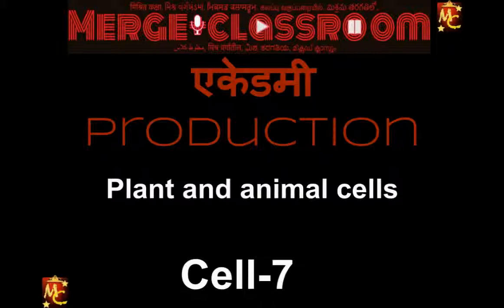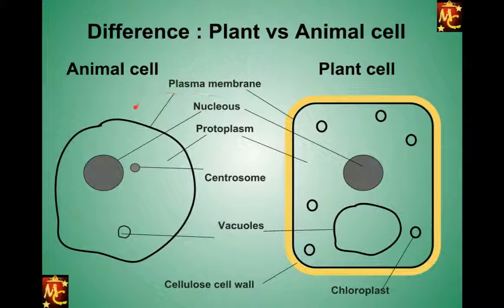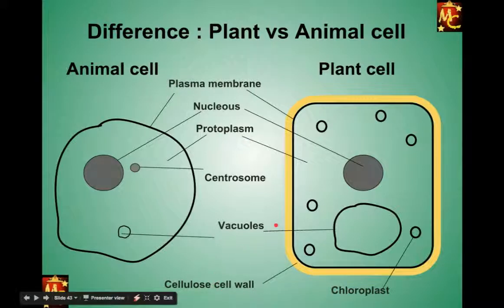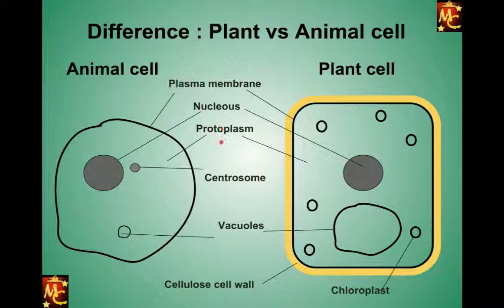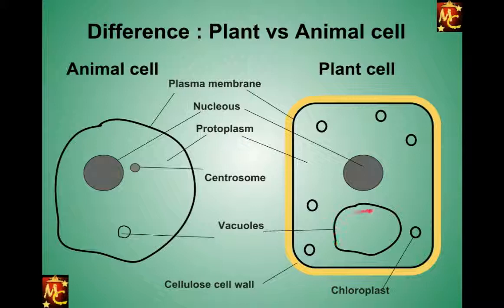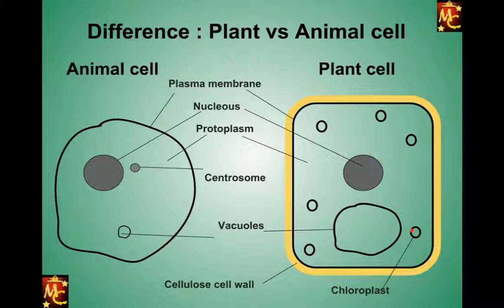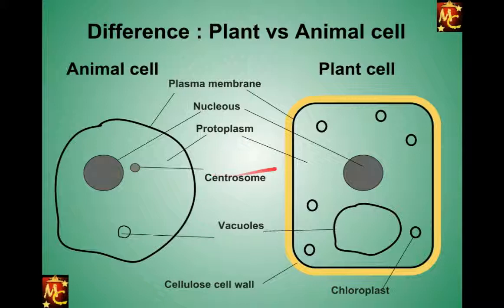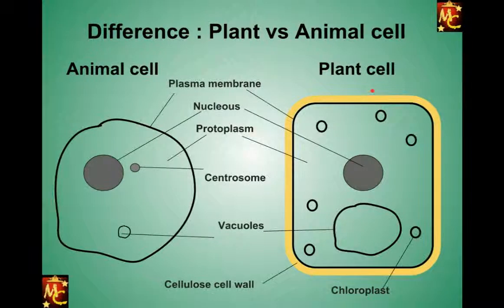Cell-7_ Plant and animal cell: similarities and difference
This video discuss difference between Animal and Plant cells. Merge+classroom Academy का यह वीडियो कक्षा १०-१२ के CBSC , UP Board , MP बोर्ड, बिहार बोर्ड के छात्रों के लिए सुझाया गया हैं।  यह वीडियो NECERT के कोर्स के आधार पर बनाया गया हैं तथा हिंदी माध्यम के क्षात्रो के लिए हैं।  और वीडियो देखने के लिए को विजिट करे।